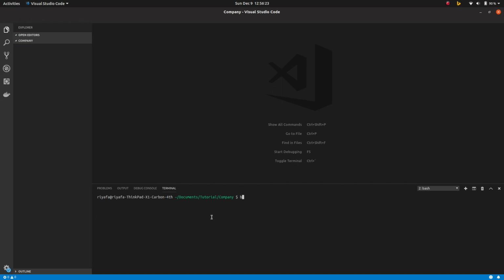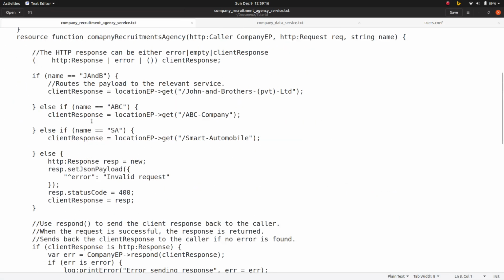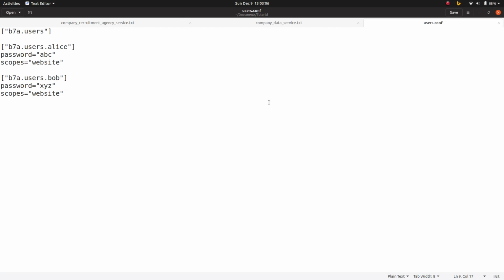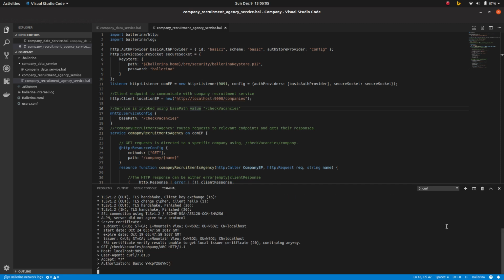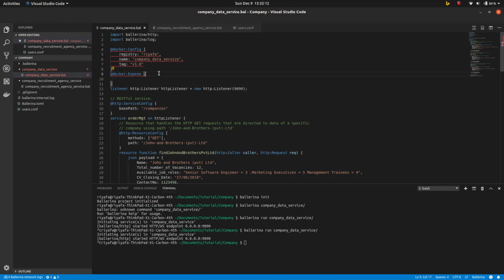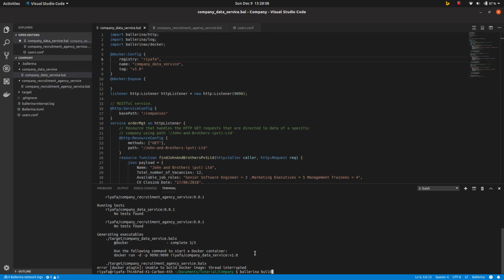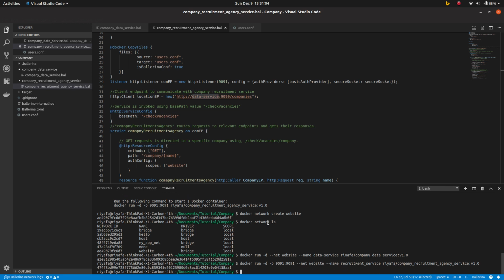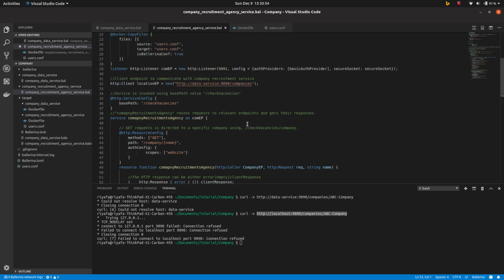Basic authentication in Ballerina with multiple services and docker networking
There are multiple ways to secure Ballerina services. This tutorial describes how to do basic authentication in Ballerina with a config file. The tutorial focuses on two services one is an internal hidden service and the other is exposed to the external users. The exposed service is secured by authentication while the internal service is visible only to the services in the internal docker virtual network. This depicts another way of securing your Ballerina services using docker.
Make sure to watch in Full HD
Find the resources used in this tutorial in the following location: